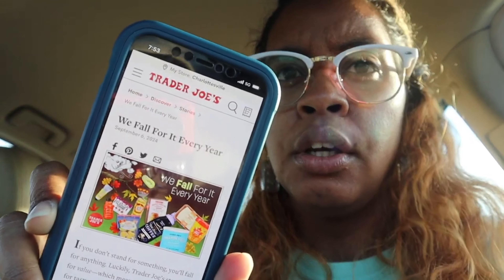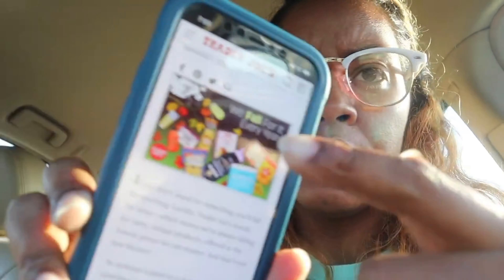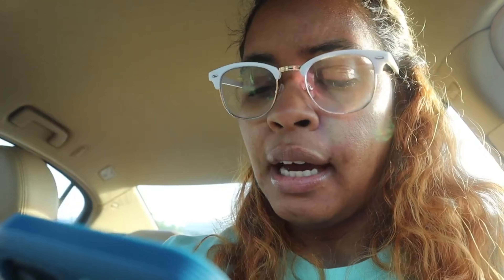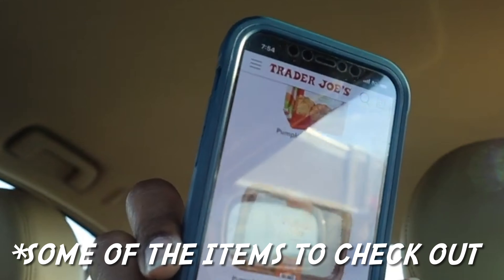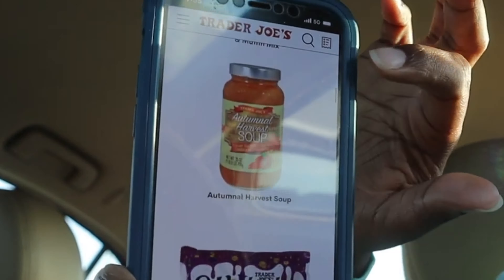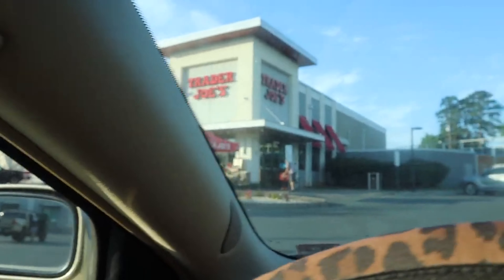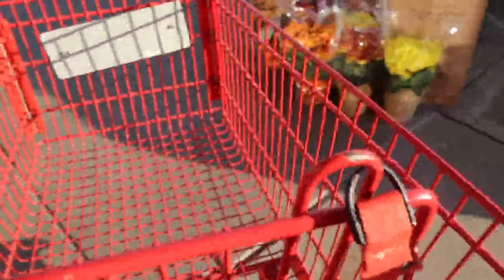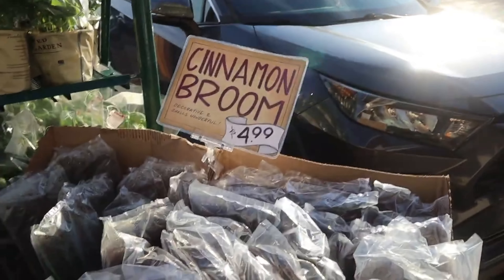Trader Joe’s Fall 2024 Walkthrough + Haul | Vlogtober Ep. 2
Vlogtober Ep. 2 | Trader Joe’s Fall 2024 Walkthrough + Haul

Heyyy, welcome to Vlogtober Day 2! In today's vlog, I wanted to take you all along to see the Fall items at Trader Joe's for 2024! So many great items to choose from, come along and see what Fall items I picked out.

Do you like the music? Find my playlist with the music I've used here:

Camera: iPhone 12 & Canon EOS M200